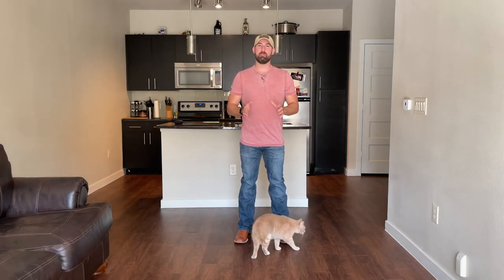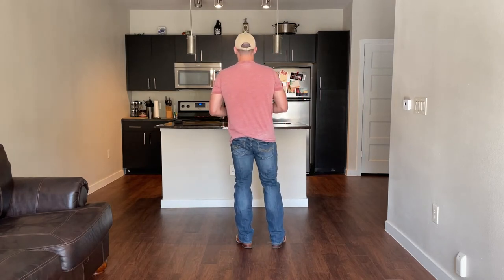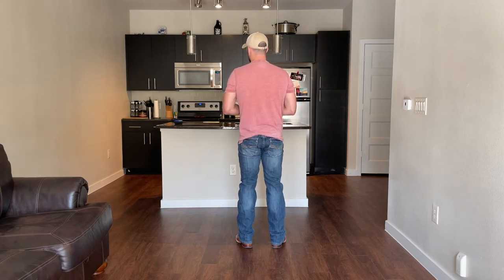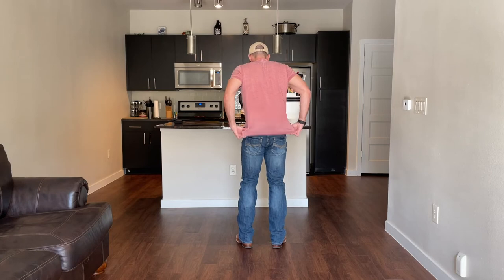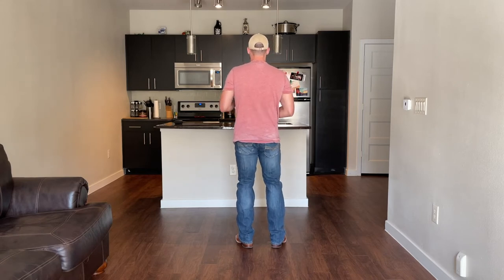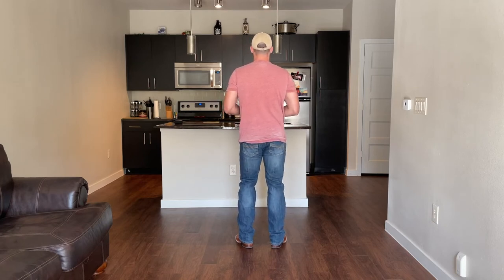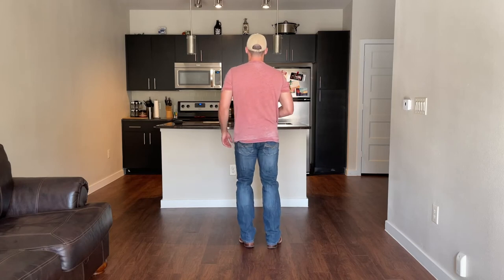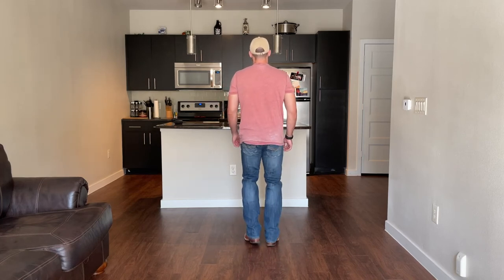Two Step Rhythm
In this video, practice learning to dance the two step to the beat of the music.